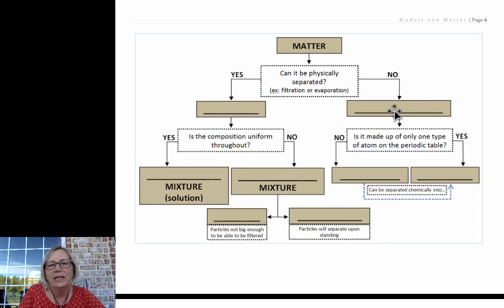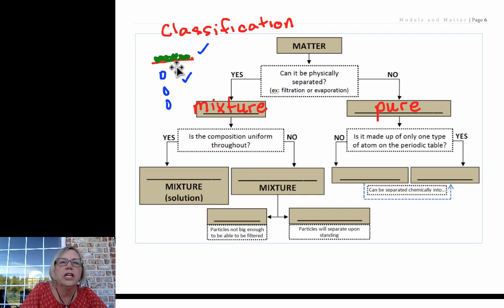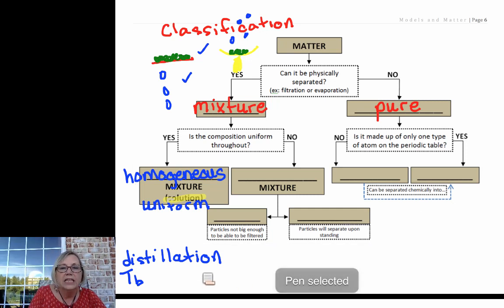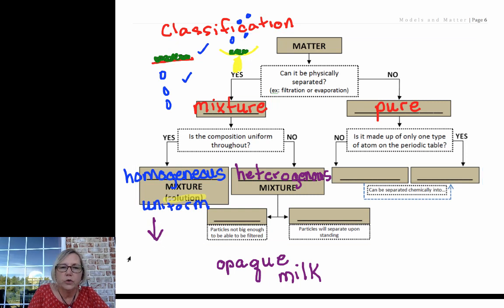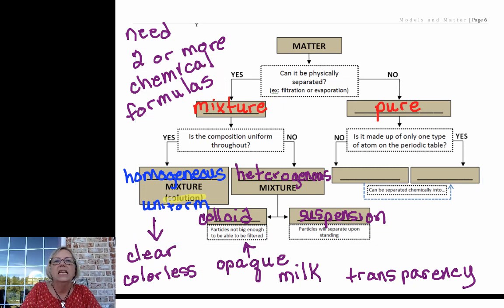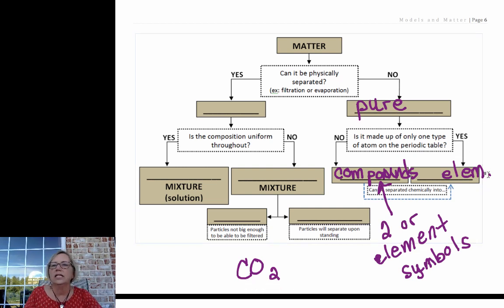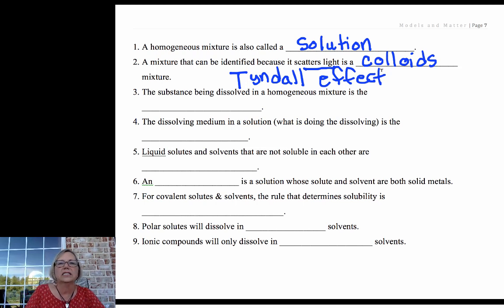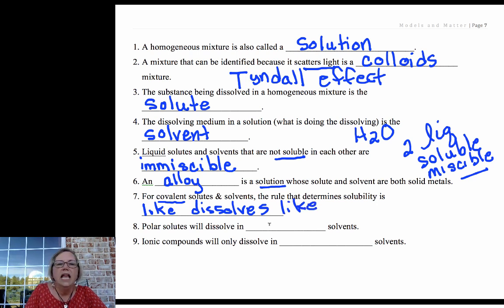Doc Dena Chemistry 3.7.A Classification of Matter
Honors level chemistry video outlining the classification of matter.  Includes homogeneous mixtures, heterogeneous mixtures, and solutions.